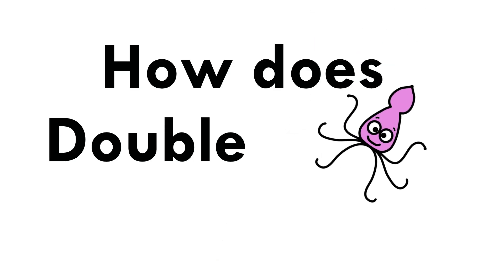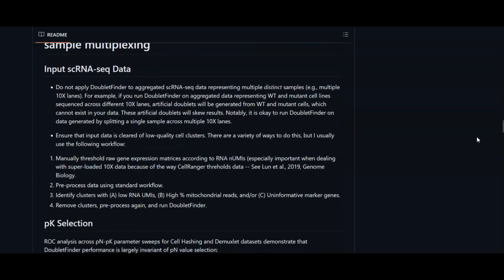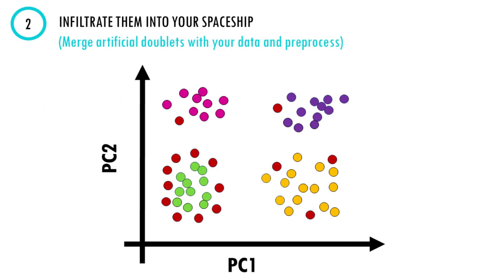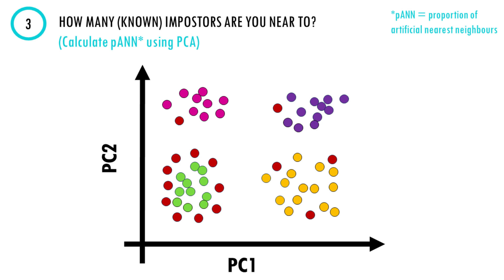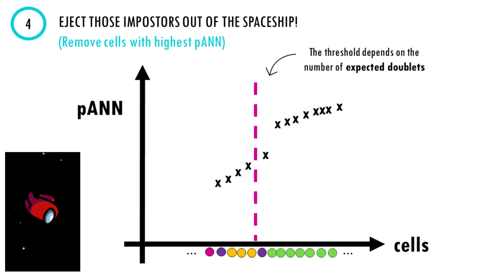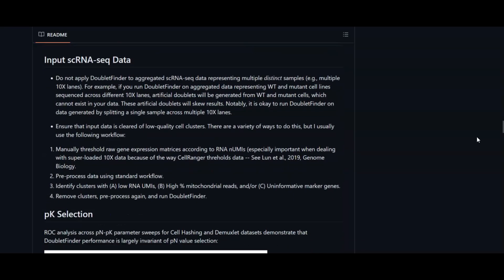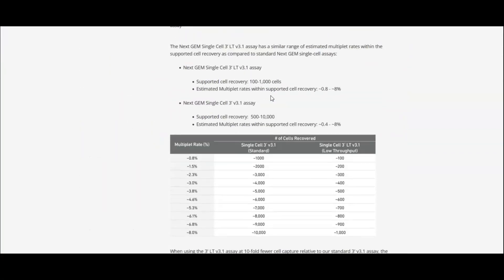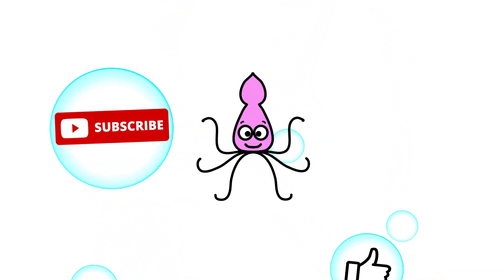How does doublet finder work? Easy explanation!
In this video, we will discuss the main concepts behind DoubletFinder, a doublet-finding tool for scRNAseq in R – easily explained! We will go through the main steps it uses to mark cells in your Seurat dataset as doublets. R tutorial coming up next!